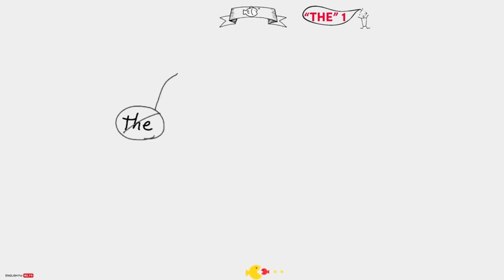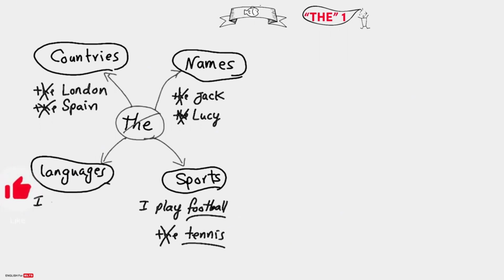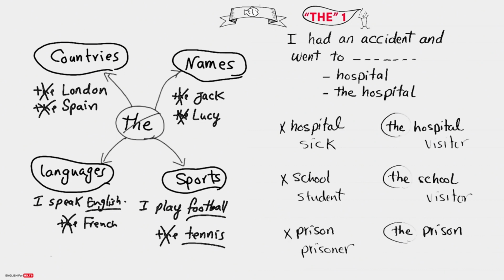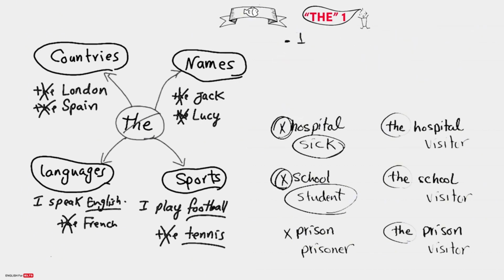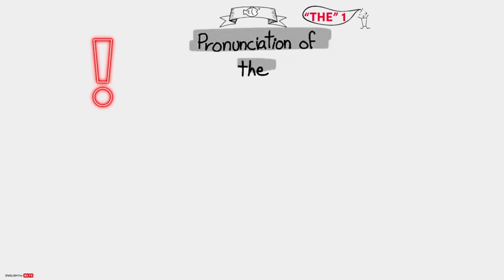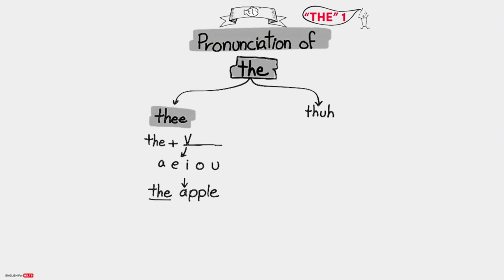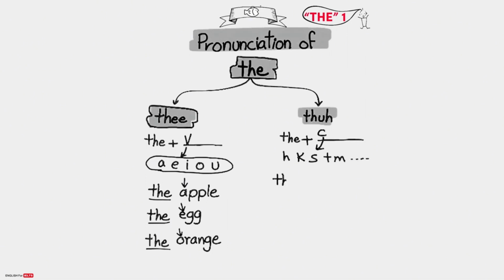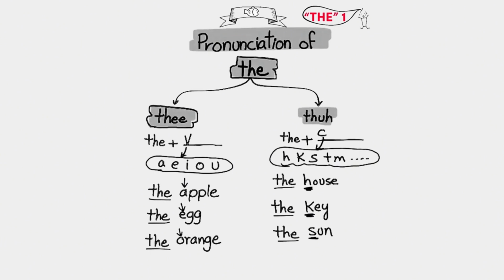English World Skills || Basic English Grammar tips 1